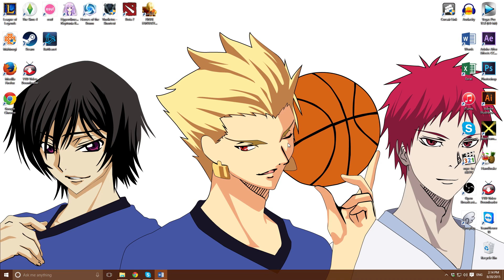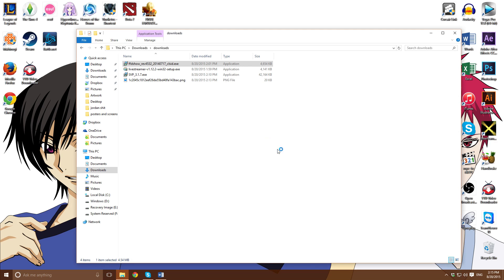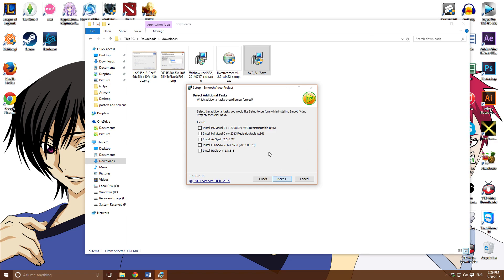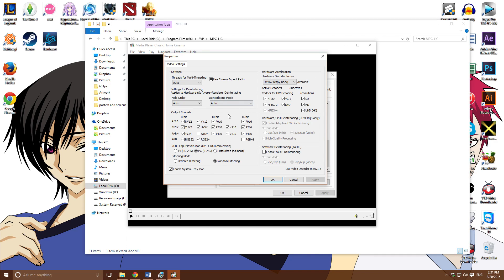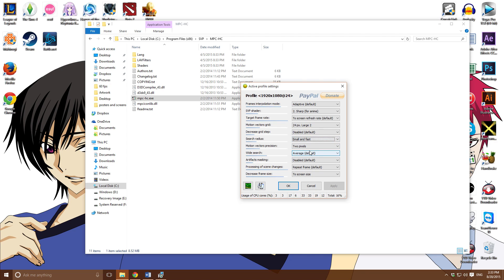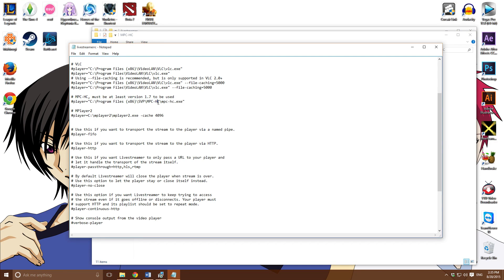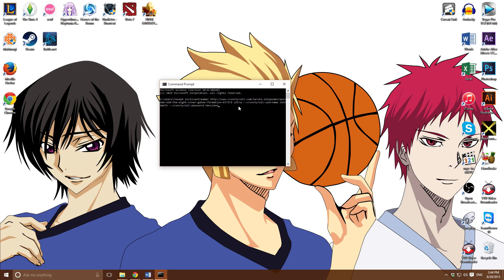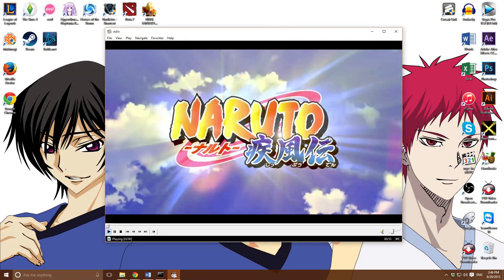Watching in 60 FPS Anime or Movies Tutorial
Hello guys! This is a special video for you all. I will be giving a step by step guide on how to achieve watching anime or movies in 60 fps. This works for almost all video formats. You might wanna turn up the volume. My recording program sucks that why.

Step 1: Install ffdshow. Everything in Directshow should be checked. Most importantly, make sure raw video processor is selected

Step 2: You will get another installation screen. Make sure you leave everything almost everything alone. The only thing you should have checked are CorePNG, H.261, MSZH, ZLIB, Raw Videos and Decode the following audio formats with ffdshow.

Step 3: After the installation, run video decoder configuration. Scroll down until you see Raw video and make sure it says all supported. If it doesn't, click on it and set it to disabled.

Step 4: Install SVP(smooth video project) When you see install MPC-HC v 1.7 bulletined, check register LAV filter v.0.60.1.5 x86. That is all you got to do for this part. Leave the rest alone.

Step 5: After you press next, you will receive additional tasks. Install Avisynth 2.5.8 MT and ffdshoww v.1.3.4530 ONLY!

Step 6: Pressing next will prompt the installation of AviSynth 2.5.8. Select everything.

Step 7: After installation, go navigate into your MPC-HC.exe in the SVP directory.

Step 8: Run the program, go to view tab and select options

Step 9: Go to the internal filter and make sure everything is selected. Then proceed to video decoder copy what I did in the video. Some of you guys may run into a problem where you see the MPEG-4 Greyed out. To fix this, change the hardware decoder into something else until its available and check it and return back into DXVA2X (copy-back).

Step 10: Go to the external filter next, and you should see ffdshow raw video filter. If you don't see it, simply press add filter and add it in.

Step 11: Run SVP. It should appear in your task manager. Right click it and go to interface type. Change it to expert.

Step 12: Go into video profile and choose 1920x1080@24 and copy the settings I have. Simple as that.

Step 13: Almost there! Install livestreamer. After installation it should prompt an text file named livestreamerrc. Go scroll down until you see MPC-HC and change the location to the directory of MPC-HC.exe C:\Program Files (x86)\SVP\MPC-HC\mpc-hc.exe.
Save it then exit.

Step 14: Run cmd.exe. After that you want to type the episode you are watching in this format. For instance.(copy and paste this if you want, plus this crunchyroll account is universal, so anyone can use it. All you gotta do is replace the URL with episode URL everytime you switch over to an episode)

livestreamer ultra --crunchyroll-username JohnSmith --crunchyroll-password MaryJane --player "C:\Program Files (x86)\SVP\MPC-HC\mpc-hc.exe"

Note: Keep that for reference so you don't have to type it over and over again.

Press enter and cmd will do it command and MPC-HC will launch. Make sure SVP is running too. If it not, just turn it on.

Livestreamer is optional though. You do not have to do the cmd promp at all. If you download anime, just simply have SVP enabled and just drag in your anime or video into MPC-HC and boom. Enjoy the glorious 60 FPS.

If you run into a problems, feel free to message me or leave it in the comment section below. I will glady assist you.